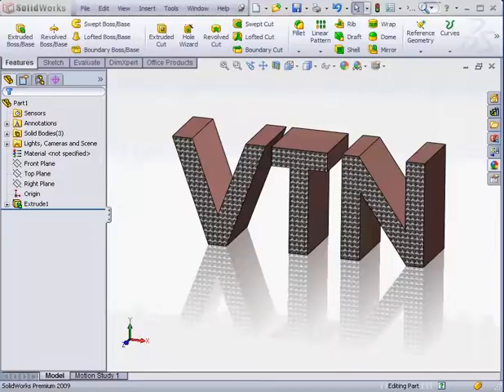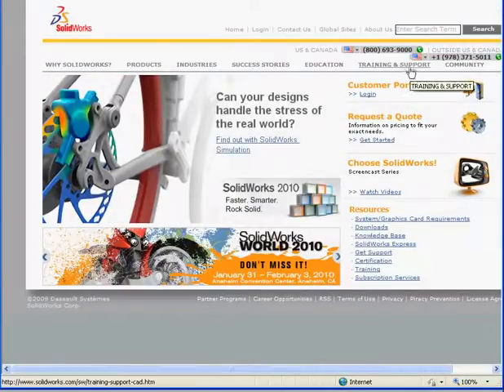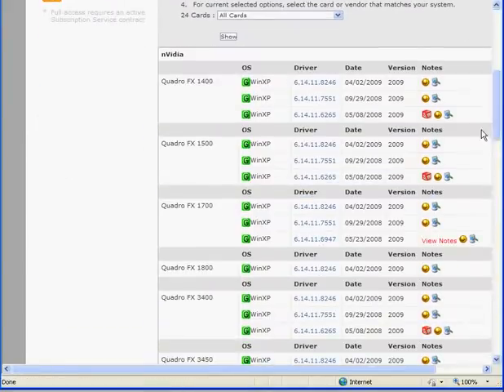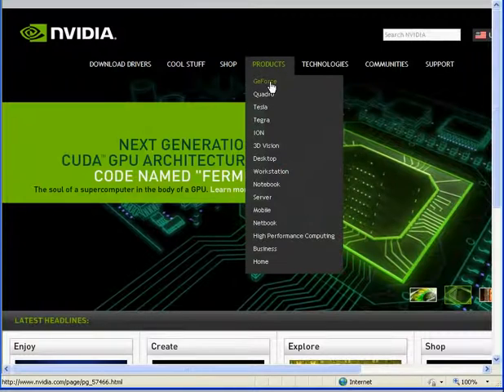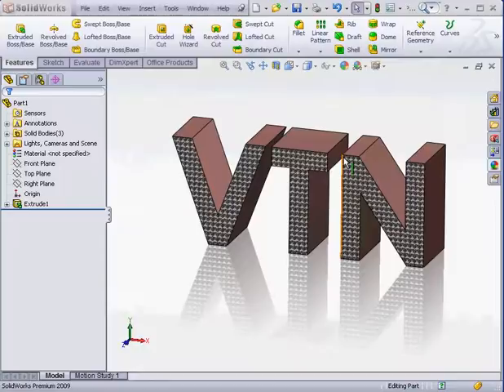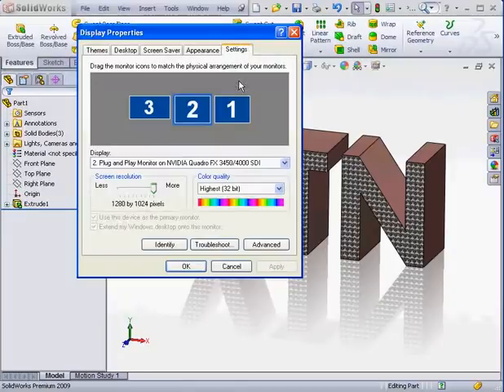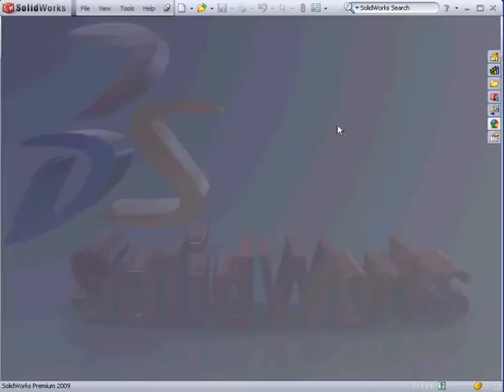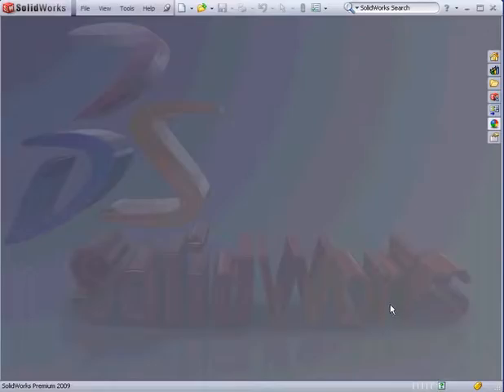SolidWorks Tutorials Welcome